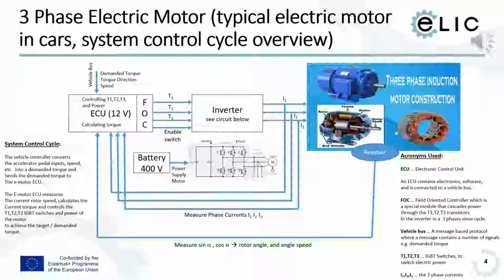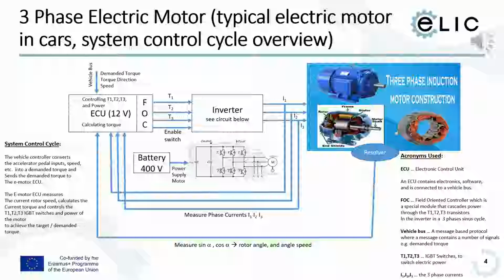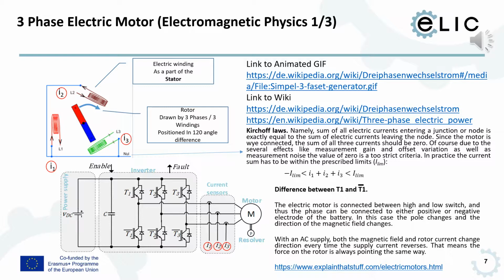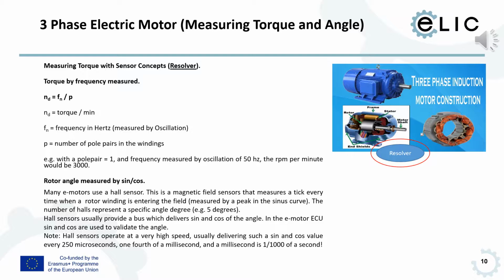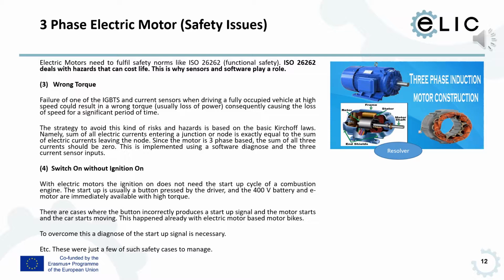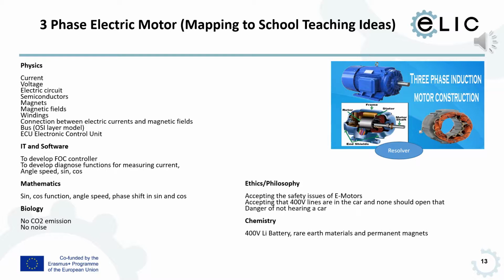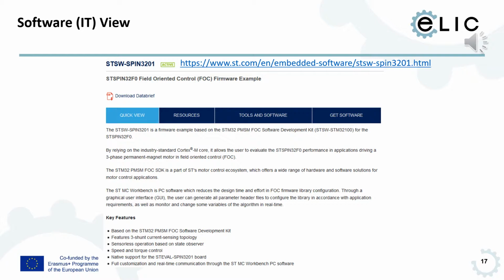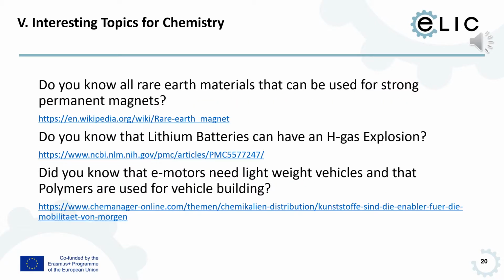Assignment 2.1 - System engineering